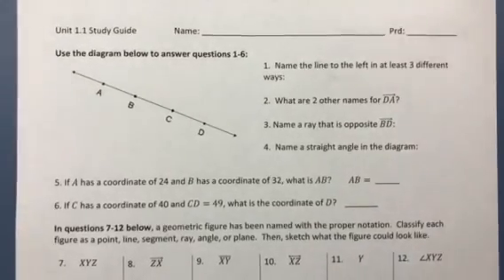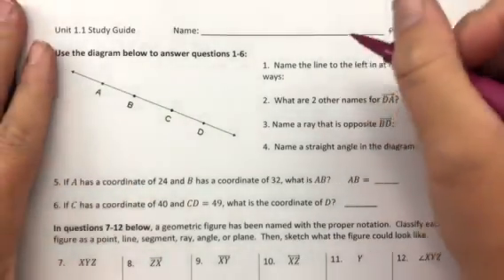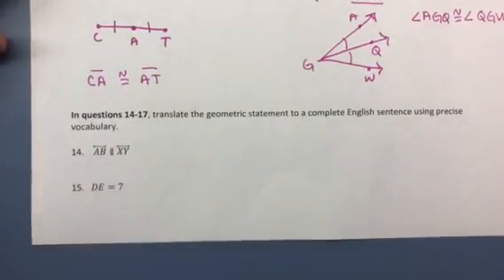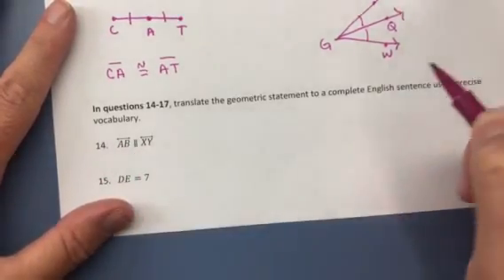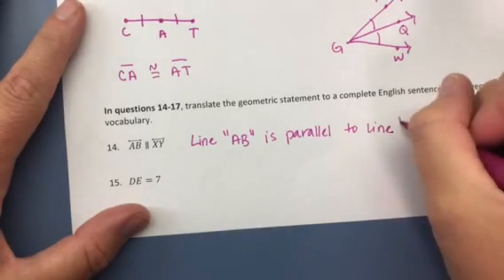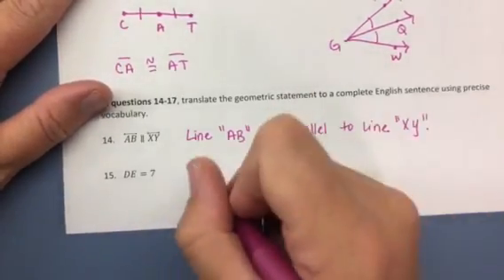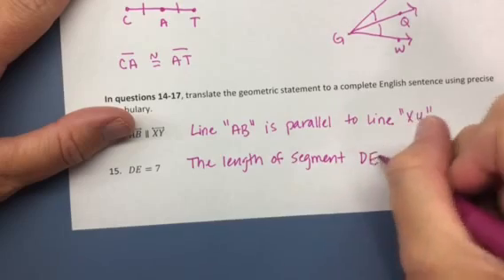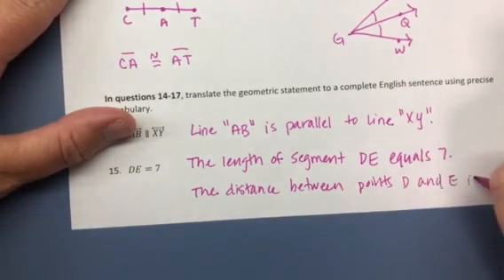Unit 1.1 study guide page 1